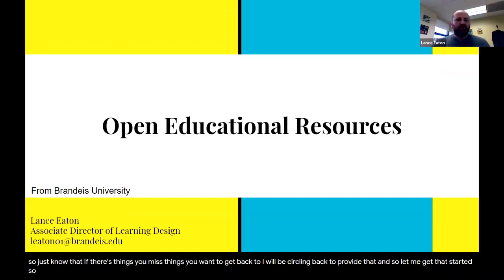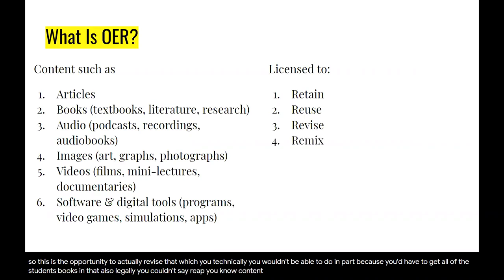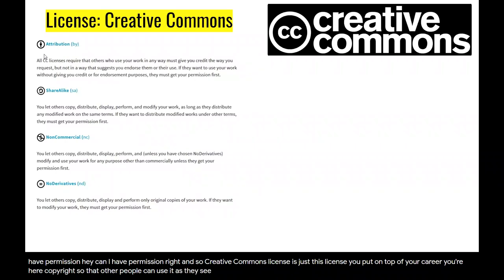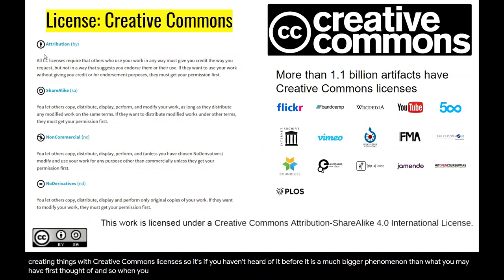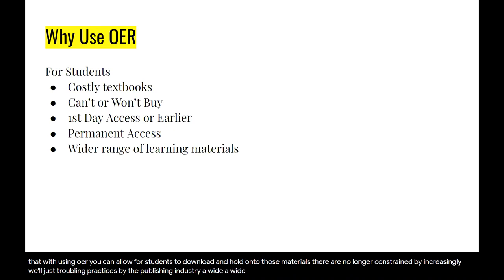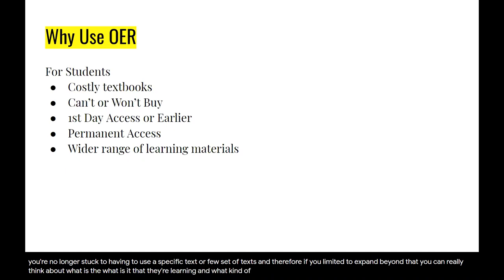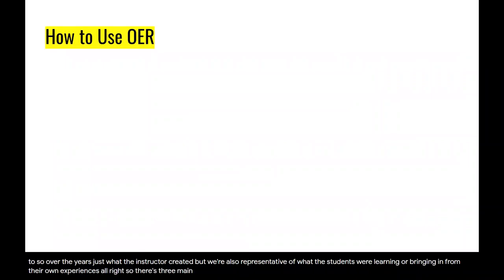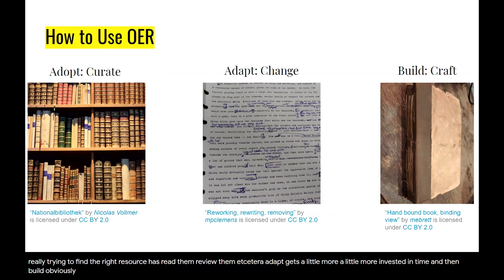Webinar - Open Educational Resources